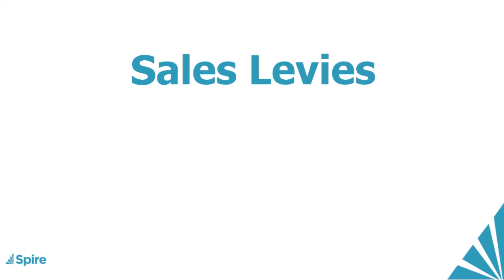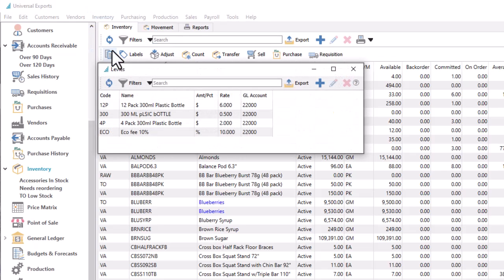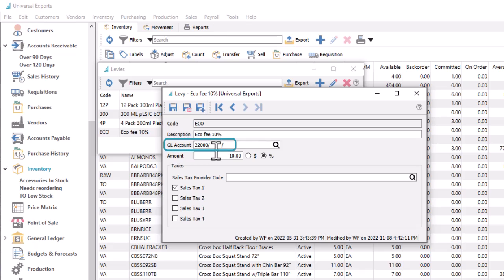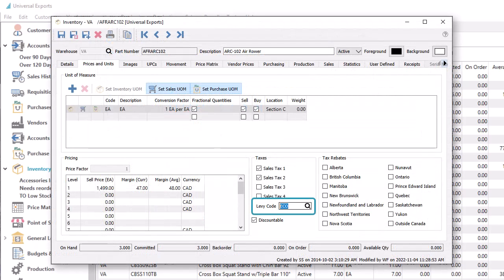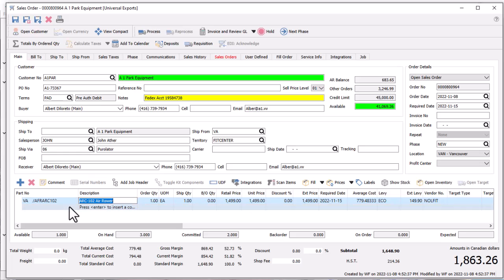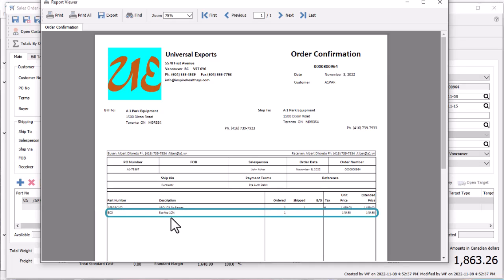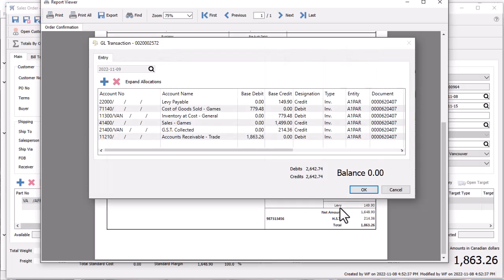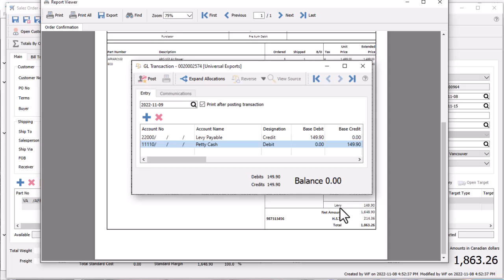Spire Sales Levies 3.9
If you charge additional fees on items that require separate accounting, such as a deposit or eco fee, you can assign a Levy record to sales order details to calculate this charge and print the levy information on order documents.